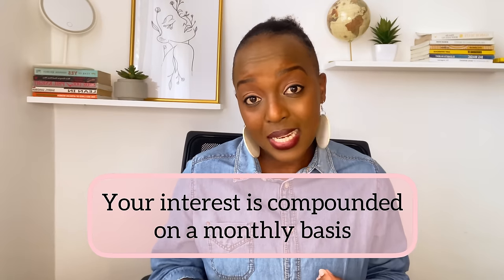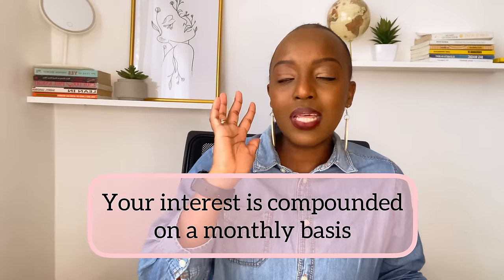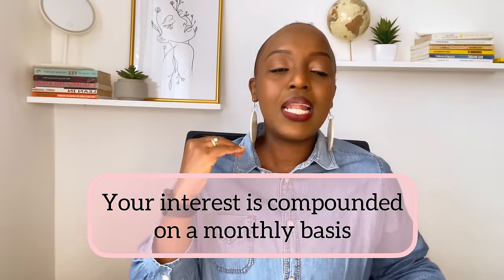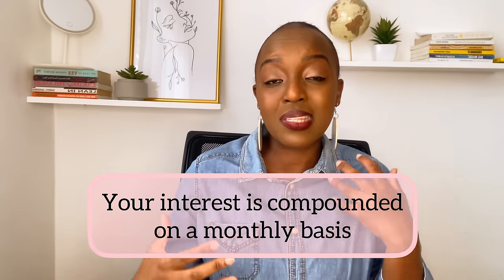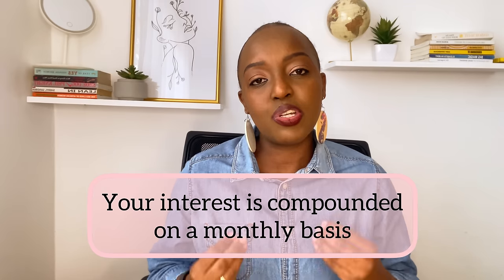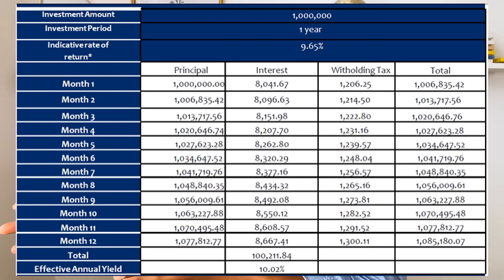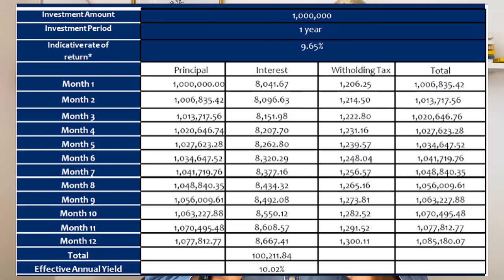MONEY MARKET FUNDS EXPLAINED || THE ULTIMATE CRASH COURSE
Todays' episode is all about understanding Money Market Funds and how they work! You will definitely need a notebook and a cup of beverage for this one :)

Coach Susan.